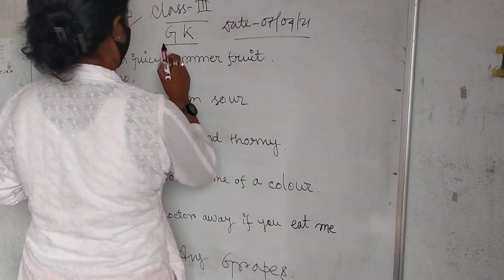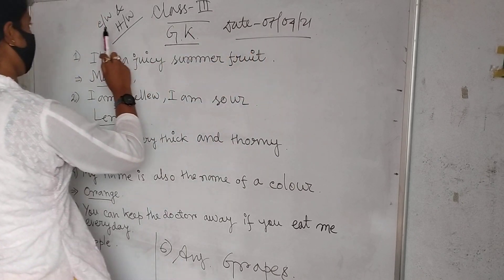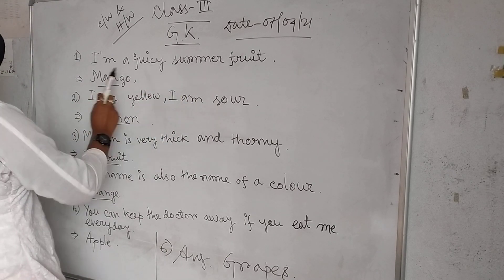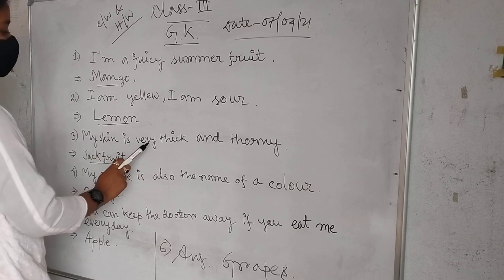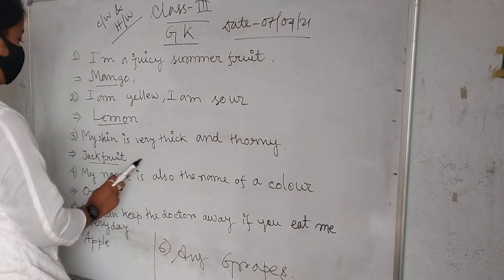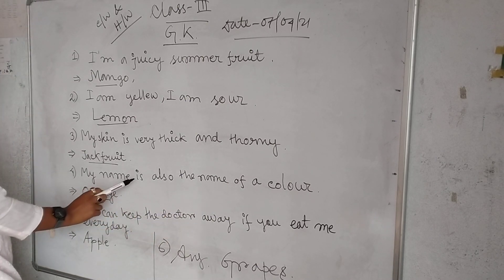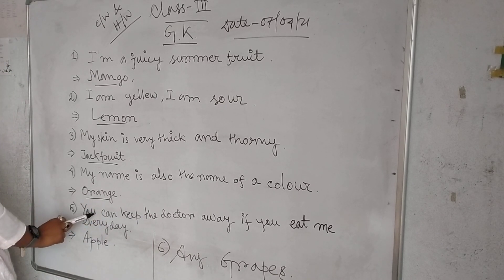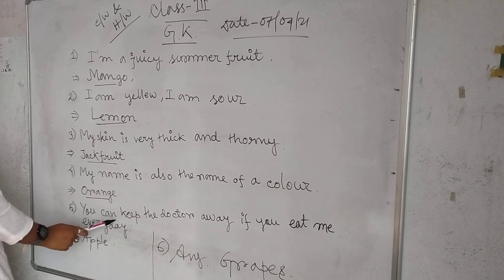Rising Sun Public School, Class 3 GK , 07/04/2021.